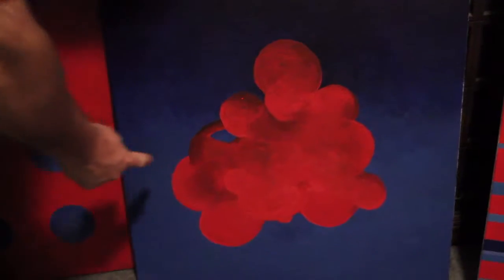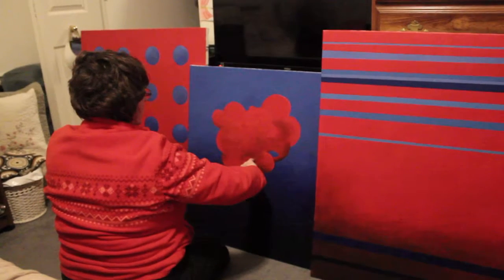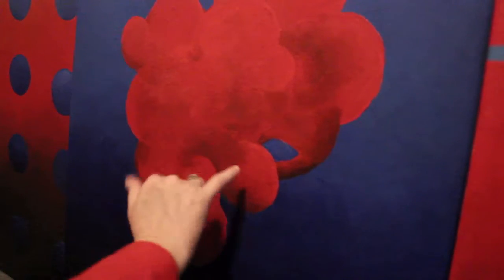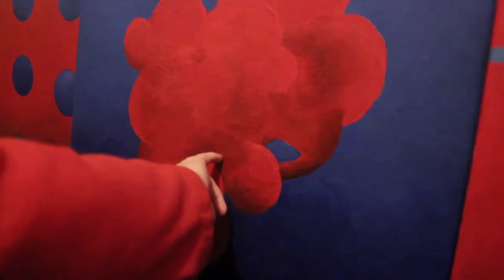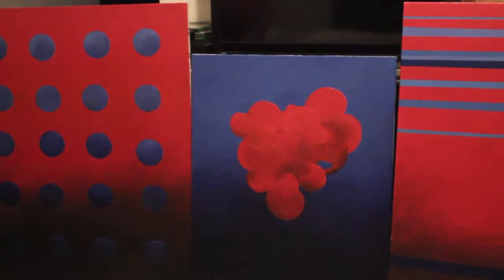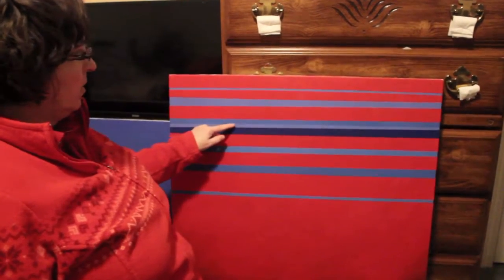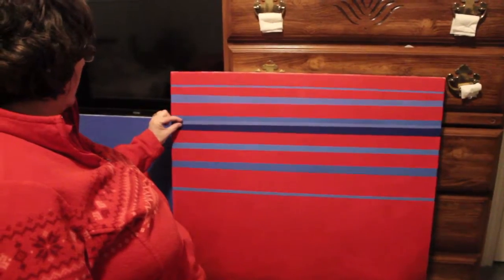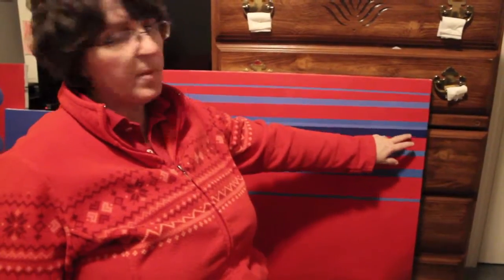The Crtique • a short Film by Rachel Black • HA&L magazine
The Crtique • a short Film by Rachel Black. Rachel's parents critique her paintings. Hamilton Arts & Letters magazine: HA&L • PLAY issue 9.2.